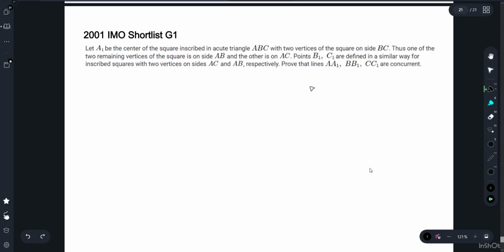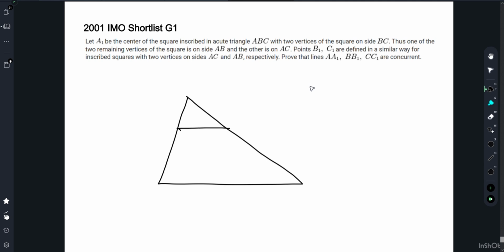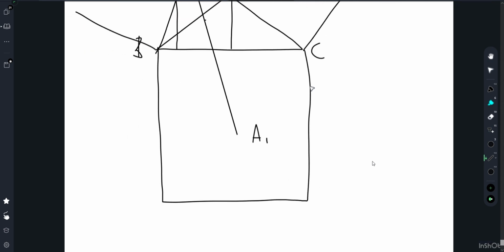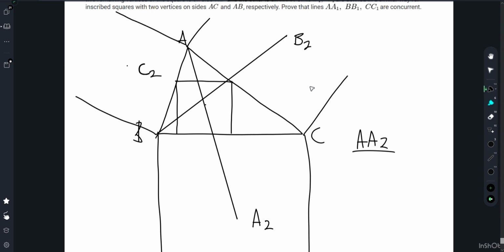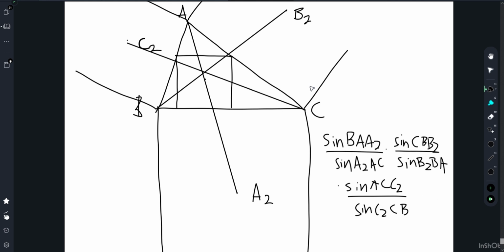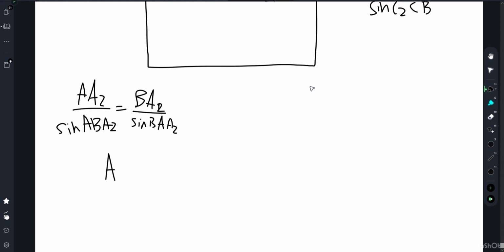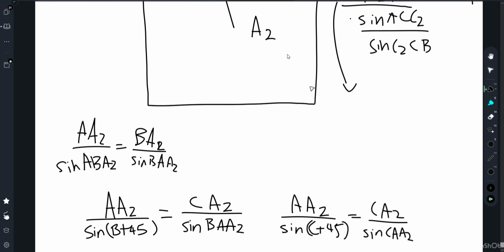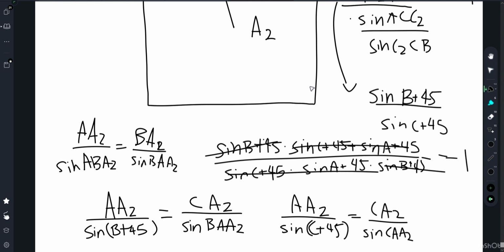Homothety Greatly Simplifies This Problem! | 2001 IMO Shortlist G1